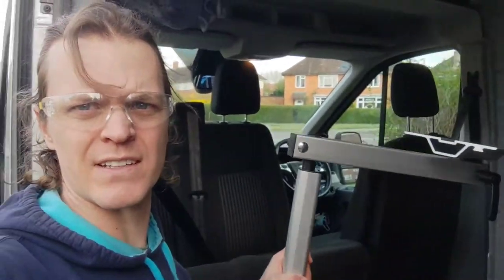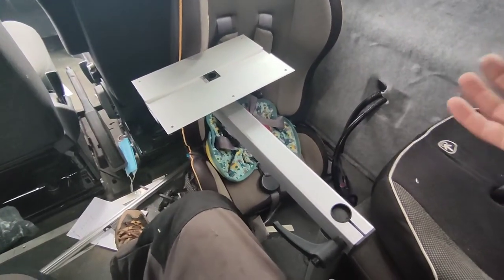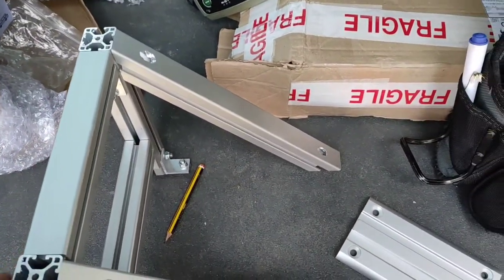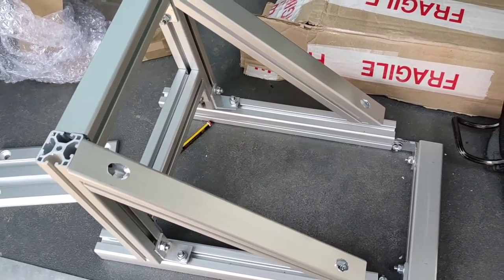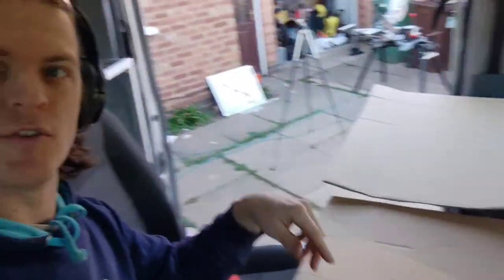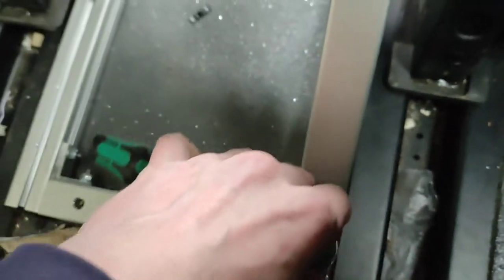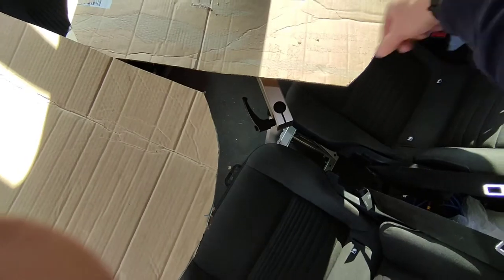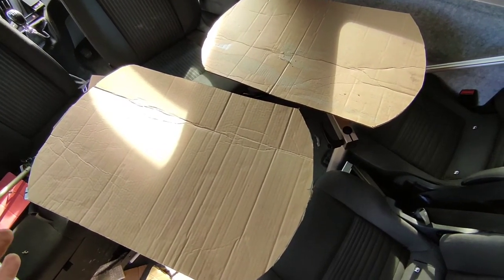Adventurevan Luna - Twin Lagun Style Tables | Ep 27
In this part we fit the two Lagun Style table legs that will form our two part dining table.

We need to be able to dine with 4/5 people around the seats in Luna. A single table would be impractically large. So we decided to take a gamble on using 2 Lagun Style tables legs. These are pricey, but the end result is brilliant.

Luna is a 2016 Ford Transit Mk8 L4H3, also known as a jumbo. We’re converting her into a 4 berth family Adventurevan, with the aim of hitting the road as a family.